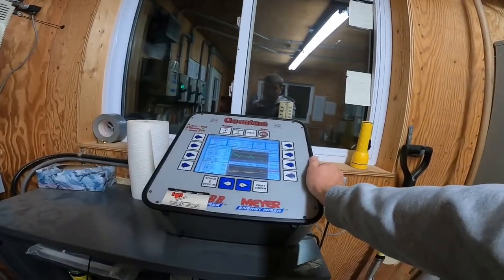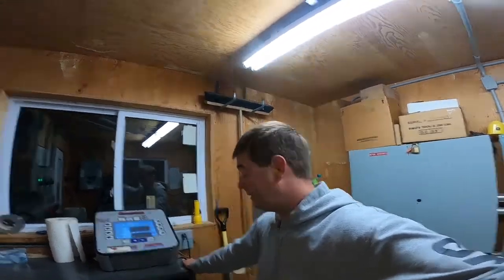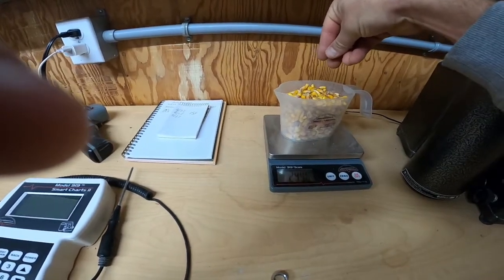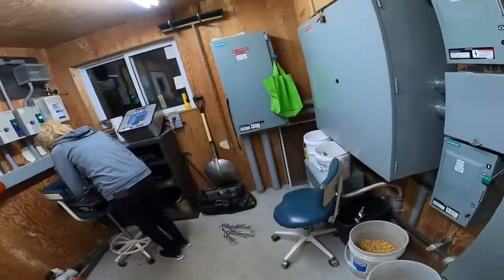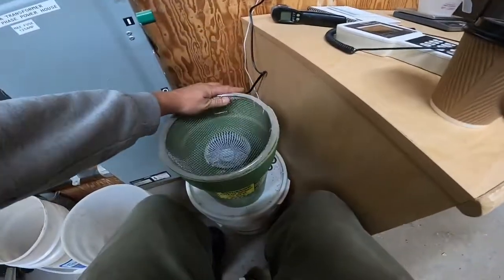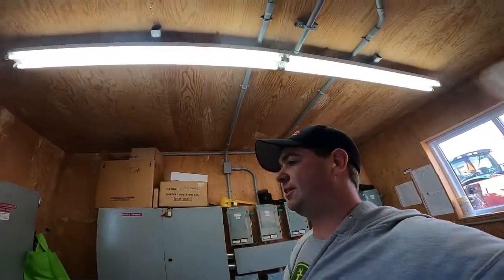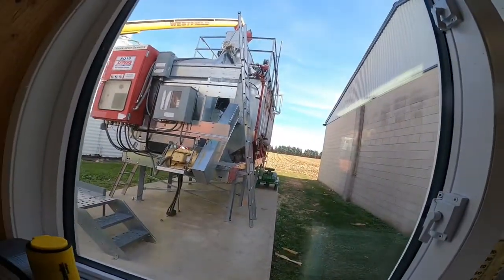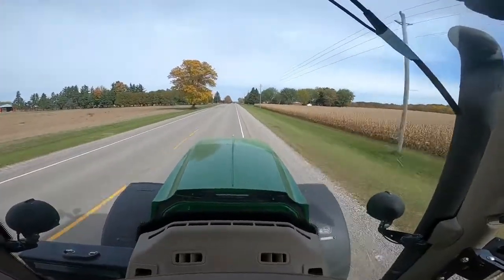dryer plugged 5am start 11pm go home